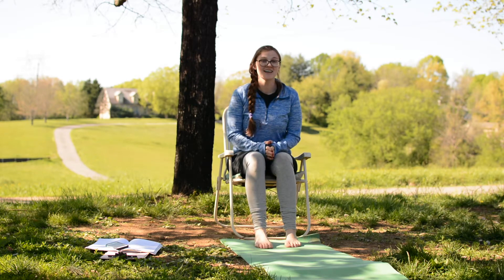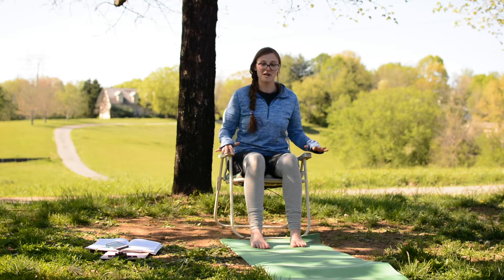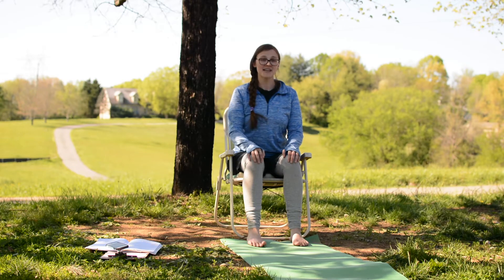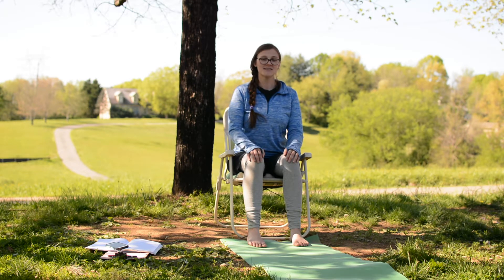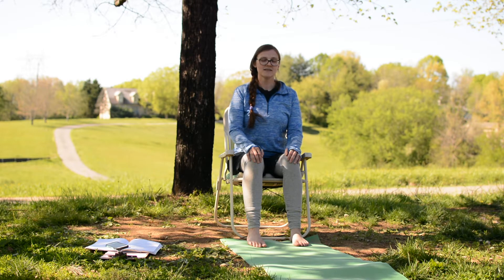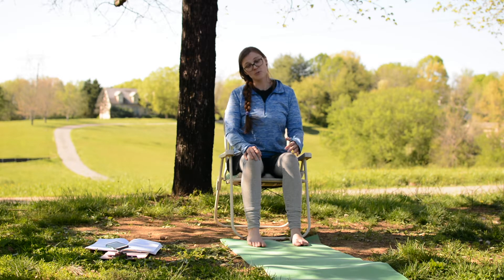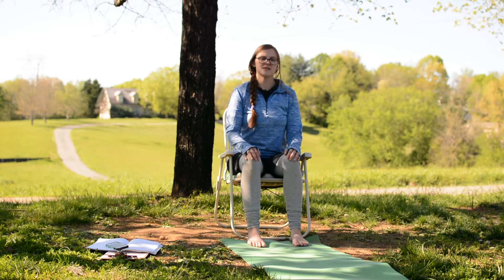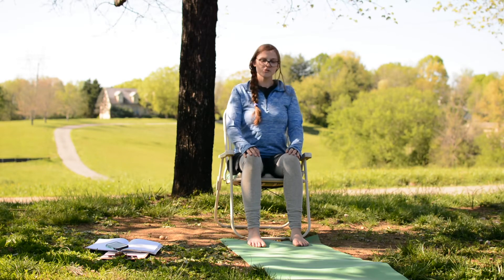Asteya Chair Yoga Practice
Join me for an asteya (non-stealing) themed chair yoga class. All asanas (except for one optional one at the end) will be done from seated in a chair.